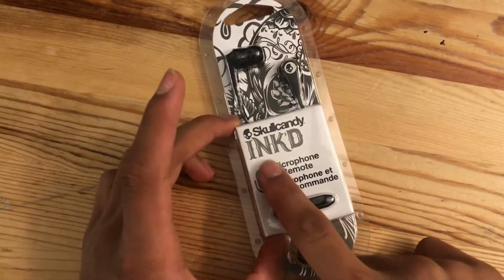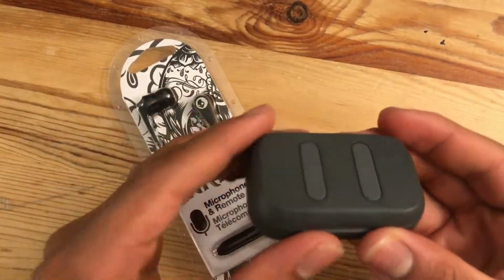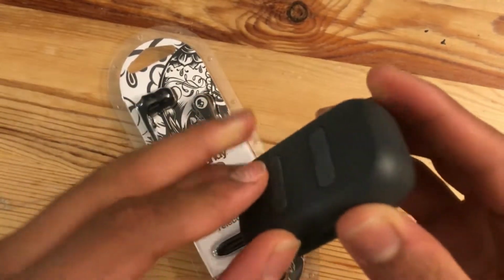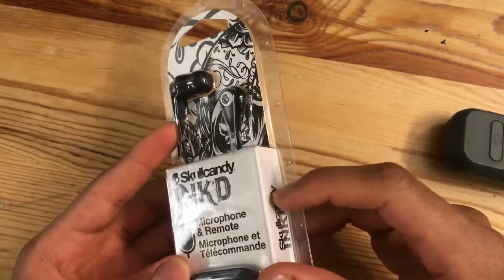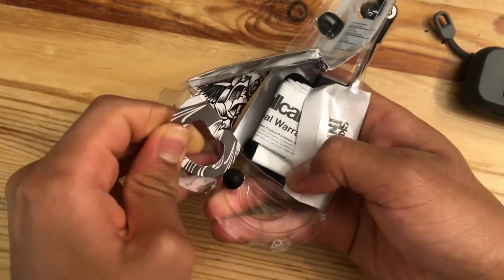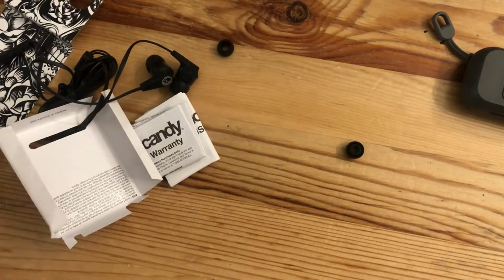Skullcandy Ink'd 2 Wired Earbuds (with mic and remote) | Unboxing & Review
In this video, I talk about the Skullcandy Ink'd 2 Wired Earbuds that come with a mic and remote. I also unbox and review them!

Where Did It Go by Broke in Summer